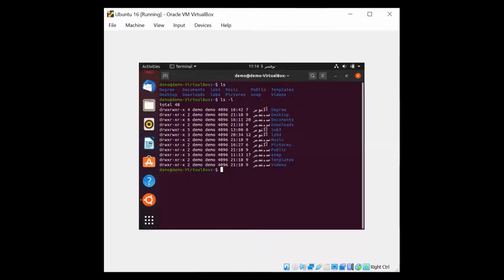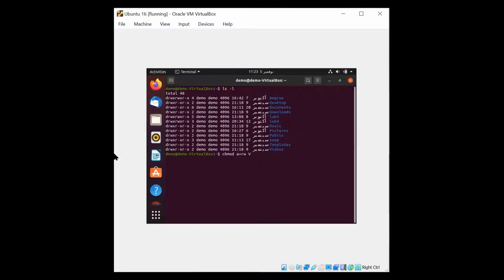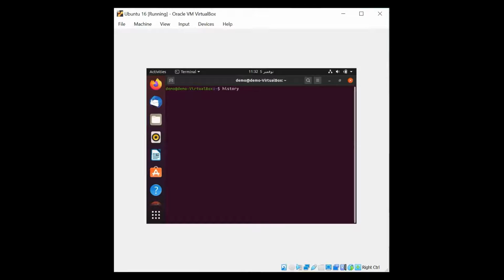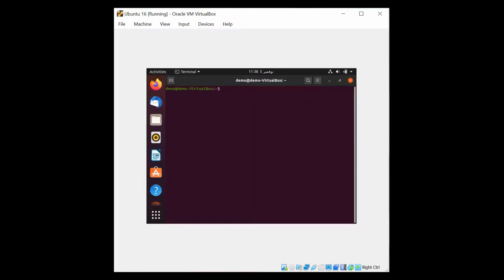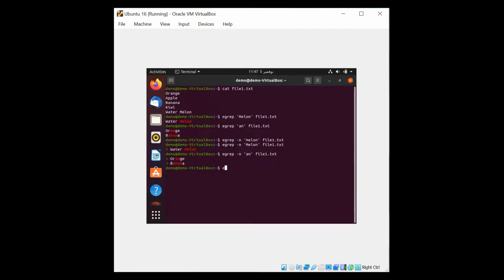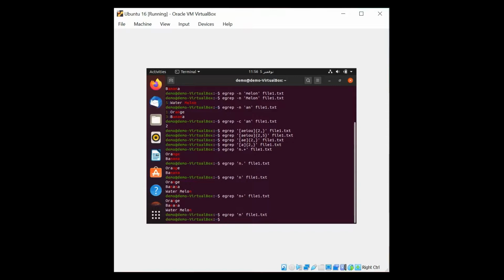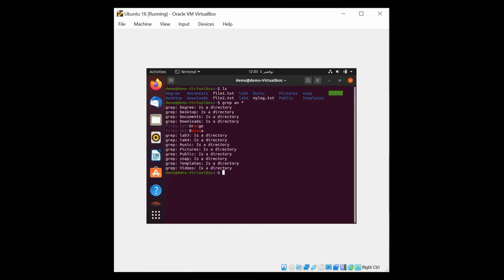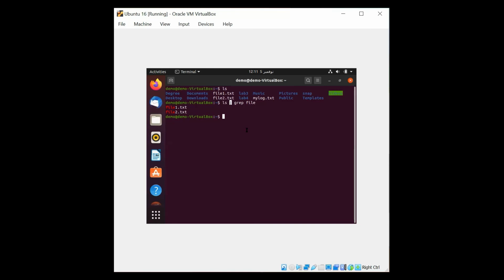Ubuntu Lab 2